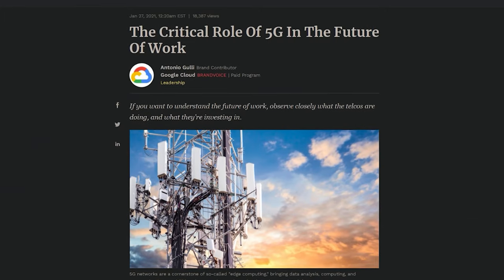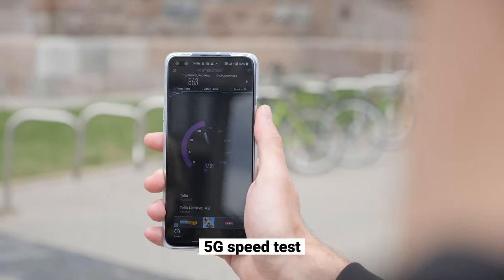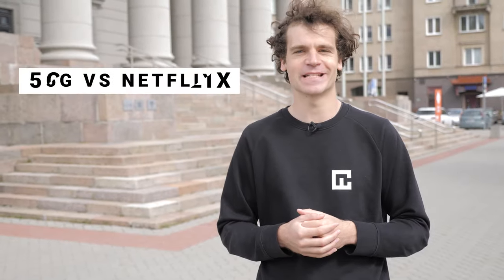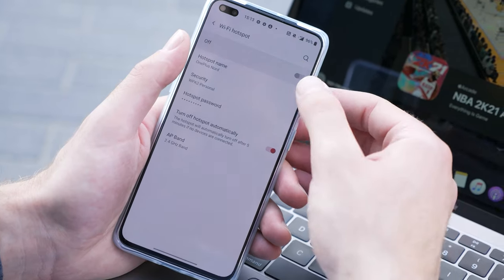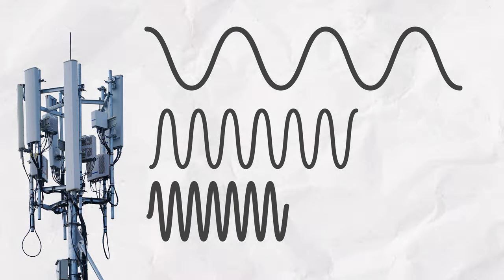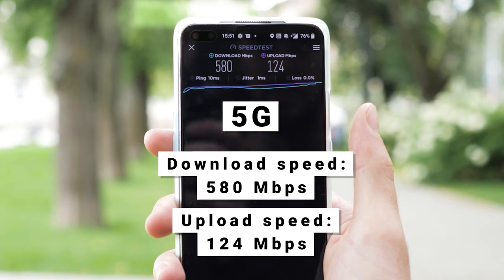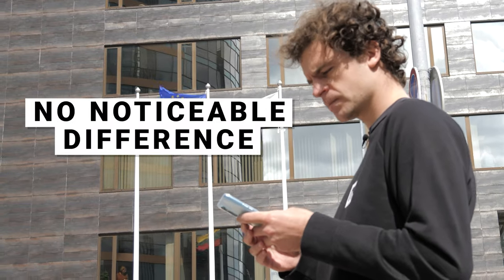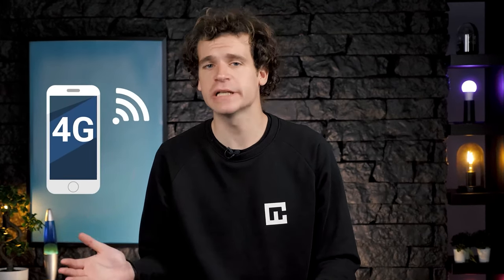5G vs 4G REAL speed test results | Is it worth it??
✅  Stay *safe* online as still get *best speed* with VPN  ✅

📡   Today I will be answering a lot of overdue questions: Is 5G faster than 4G?
We hear a lot about 5G being the “future” of the internet. Some have said it’ll transform entire industries, others, it was designed to “weaken our immune systems.” Conspiracy theories aside, I really want to put 5G through its paces, and perform the ultimate 5G vs. 4G speed test.

0:00 Intro
1:50 5G VS 4G speed test
2:35 5G VS 4G download speed test
2:58 5G VS 4G while using Netflix
4:00 5G Hotspot speed test
4:34 How does 5G work?
5:28 Overview: 5G VS 4G
8:17 Is 5G worth it?

📡  5G vs 4G difference explained | Are the downfalls worth it? 📡

📶  The thing about 5G is that you need to be in direct view of a 5G cell tower to get reliable and fast speeds, if not this can affect the results. That’s why finding a prime location is always a priority.  Our 5G vs 4G vs 3G speed tests concluded: the primary difference between these is the speed. The introduction of more bits-per-second being able to travel the network explains why 5G is faster in most cases. But we aren’t without issues here. I’m sure you’re no stranger to how long it took for 4G to spread across this planet.

📶  The country I’m currently in only has 5G in the bigger cities, if I go camping or out of town for a while I’d have tough luck finding a 5G connection. As I said, you’ve got to be in direct view of a 5G cell tower. 5G towers have a small range and can’t penetrate large buildings very well. The proper implementation just isn’t there yet and some people might find their phone switching in and out of 5G and 4G for those very reasons.

📶  Then there’s the elephant in the room - 5G security concerns. An increase in the so-called IoT devices - great for manufacturers, not so great for consumers. Cybersecurity is not often considered whilst making these low-end products. Leaving prime opportunity for ransomware attackers to gain access.

A VPN not only secures your connection, it also…

🏆  NordVPN:
Strong security suite
Unblocks streaming sites
Independently audited no-logs policy
Fact connection speeds
Kill switch on all clients
Affordable price

🧨  Surfshark VPN:
Superb customer support
GPS-spoofing feature
Privacy-friendly location
Very fast
Strong security features
Shadowsocks support

Footage provided by Storyblocks